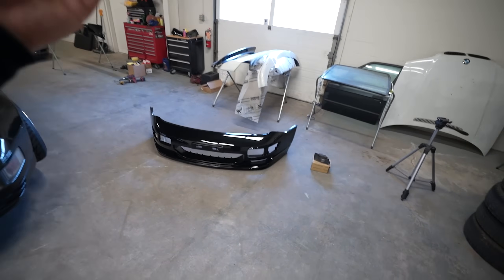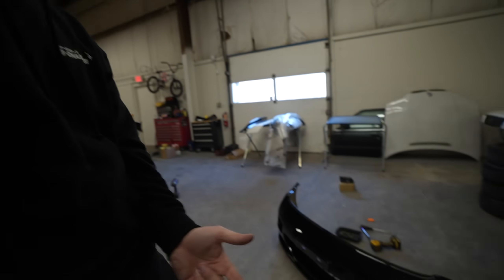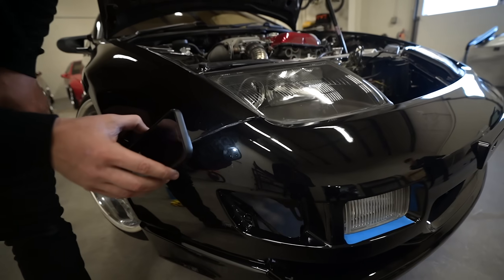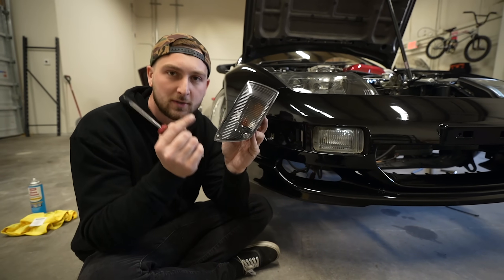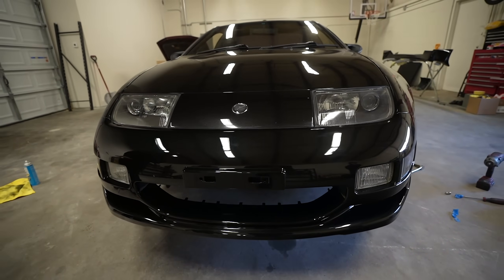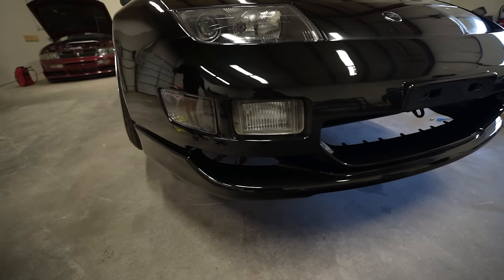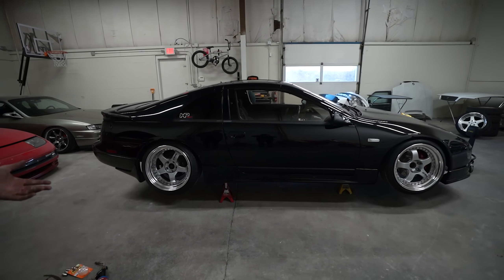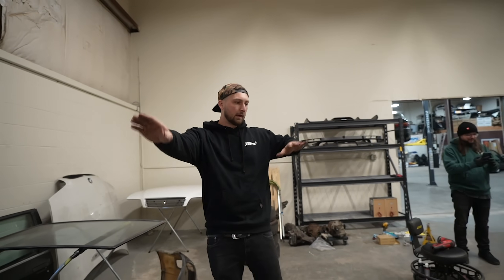My 300ZX gets a COMPLETE TRANSFORMATION..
Make sure to grab a new TTMNS T SHIRT AND POSTER!

Jimmy Oakes
PMB 169
61 N. Plains Industrial Rd.